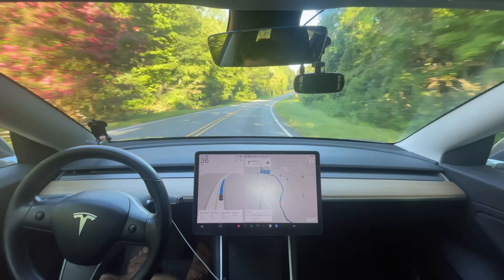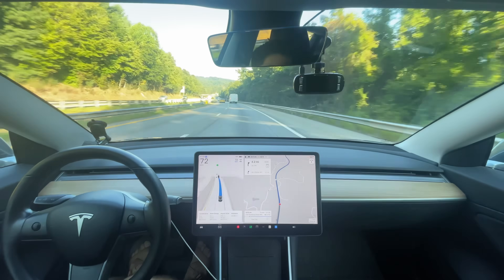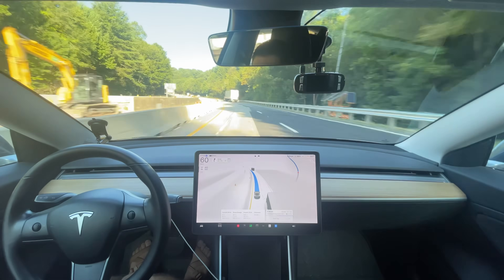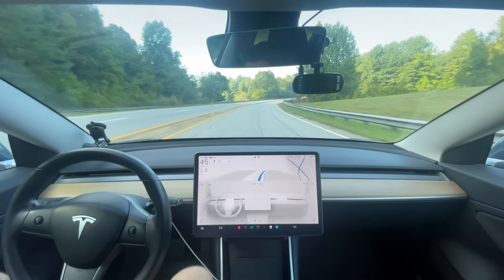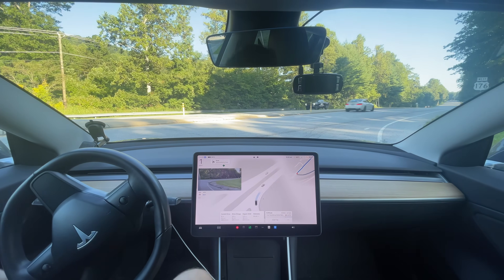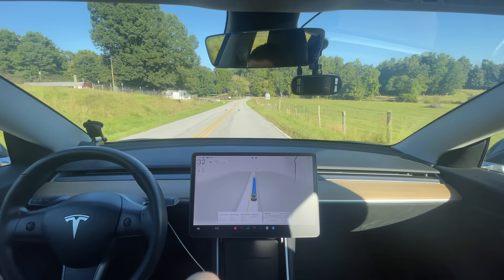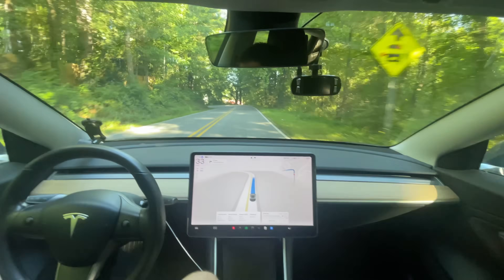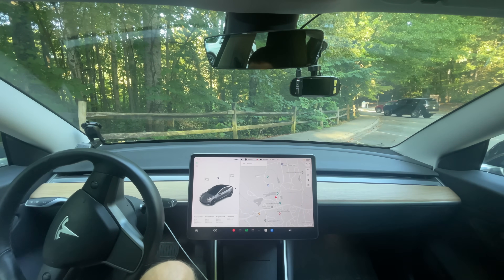Tesla FSD 12.5.1.5 on HW3 Has a VERY Welcome Change!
This is Tesla Full Self Driving on HW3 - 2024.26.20 / FSD Beta 12.5.1.5

Chapters:
0:00 Beginning
1:55 Improvement - Merged onto the highway now!
5:45 Improvement - Welcome behavior
5:55 Downgrade - braked for truck on shoulder
7:40 Improvement - Plans ahead sooner
8:13 Improvement - Deaccelerates better getting off highway
8:42 Downgrade - Hesitant for UPL
9:38 Downgrade - more hesitant for UPL
11:44 Needs Improvement - shouldn't creep towards moving car